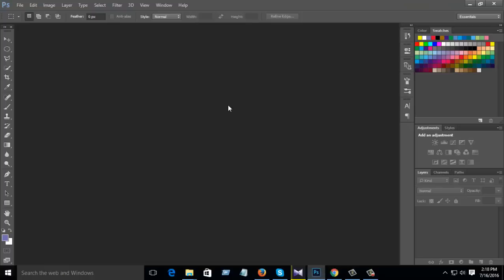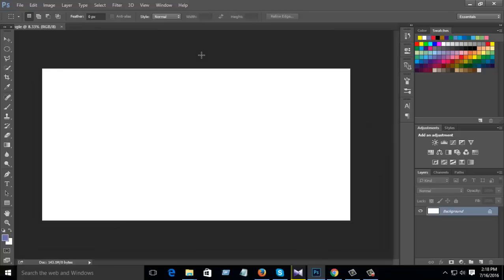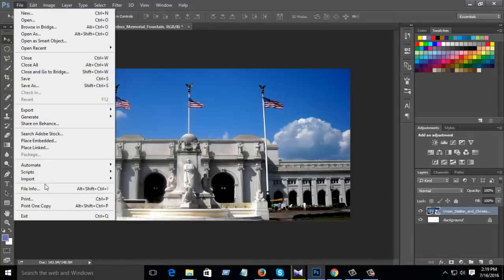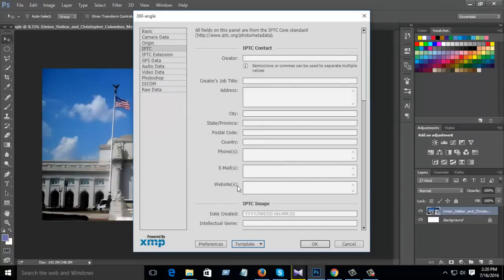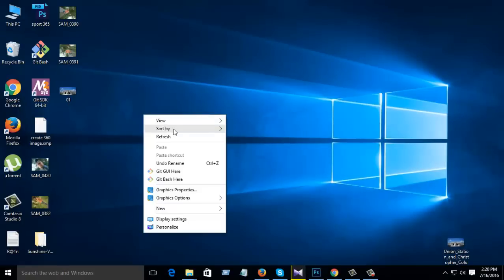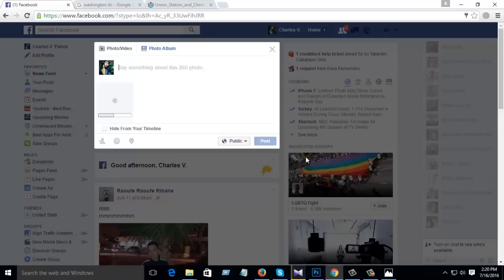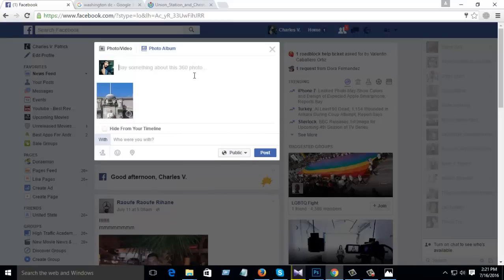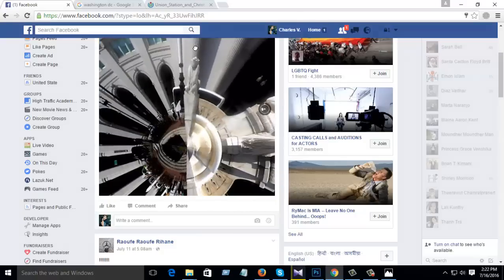How To Make 360° Degree Photo In Photoshop For Facebook (2022) | Panoramic View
Here i show you how to create a 360 degree photo for facebook. I make this photo using photoshop. It is very easy. I will show you totally step by step. If you have any problem or inquiry. Ask me any question for video comment box.